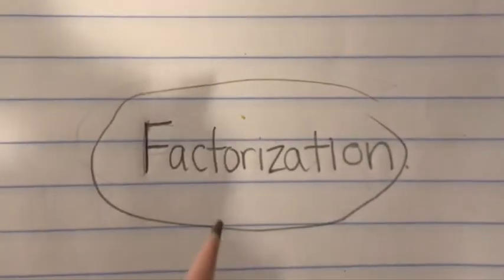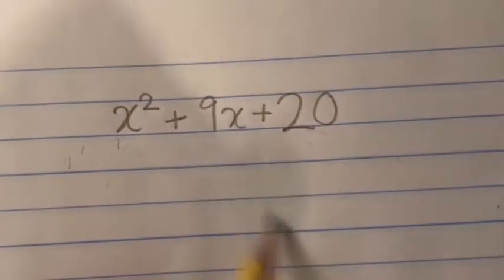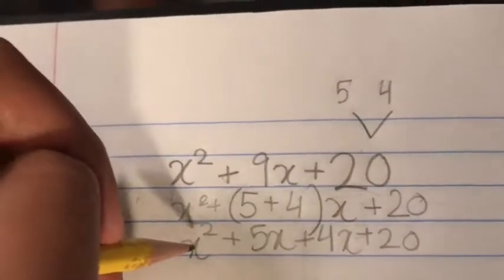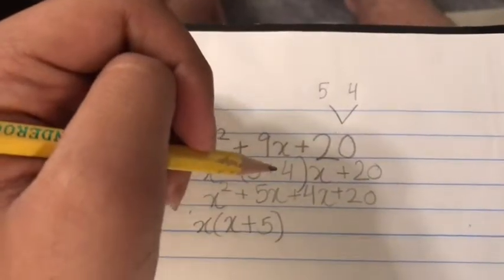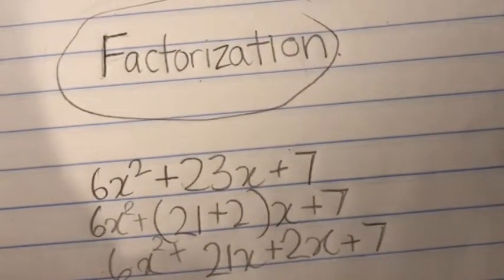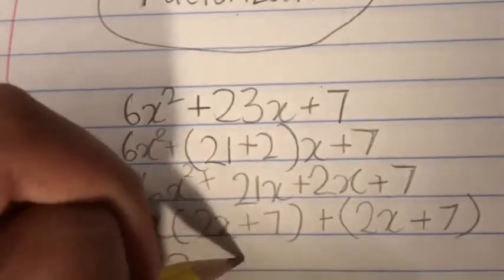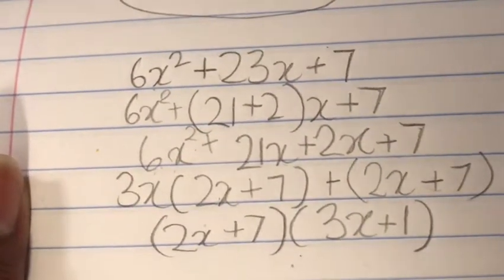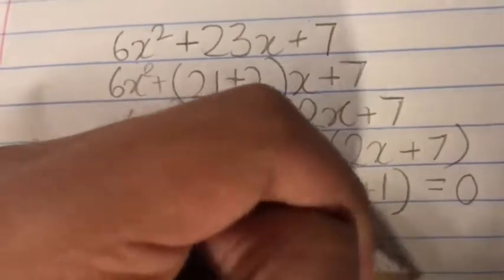Learning the term Factorization